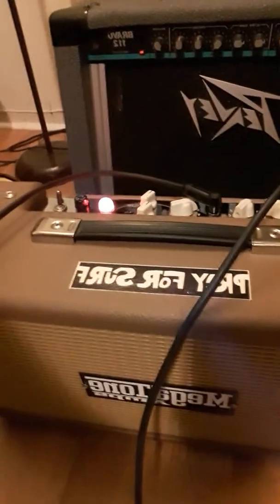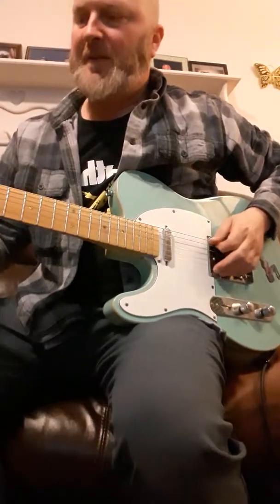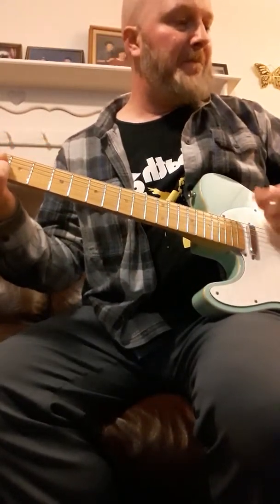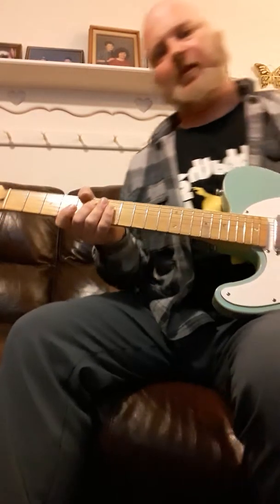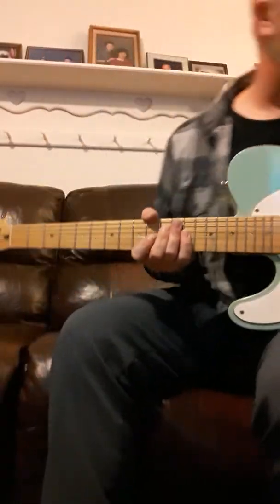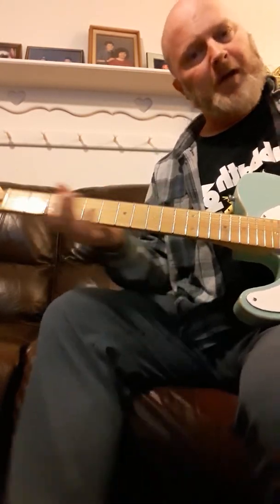Megatone Reverb tank